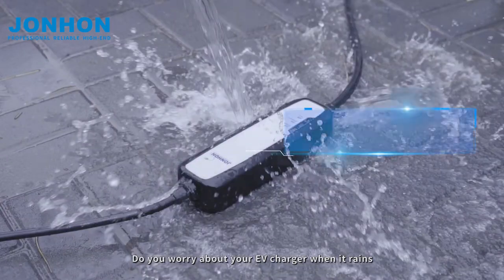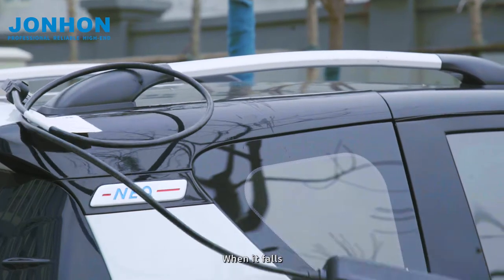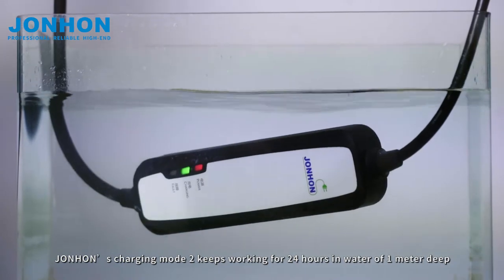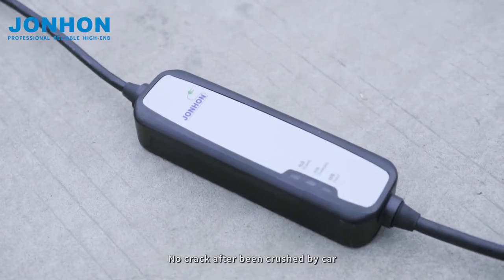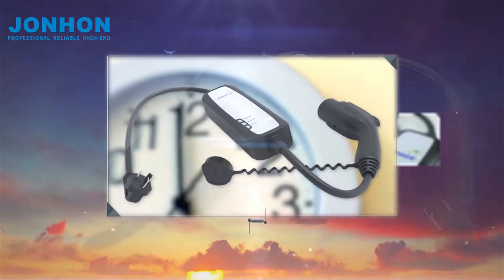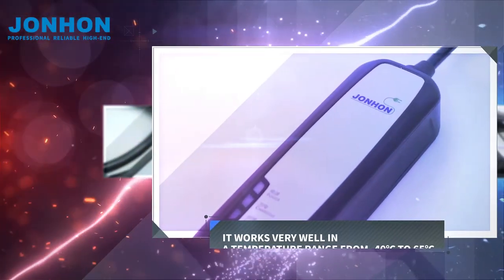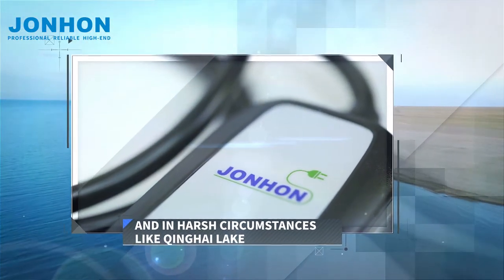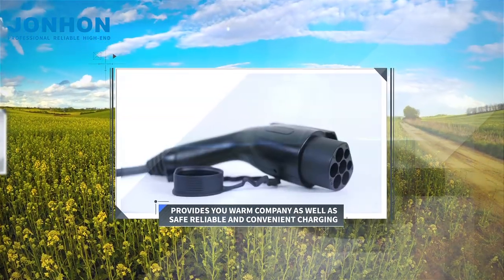JONHON's IC CPD